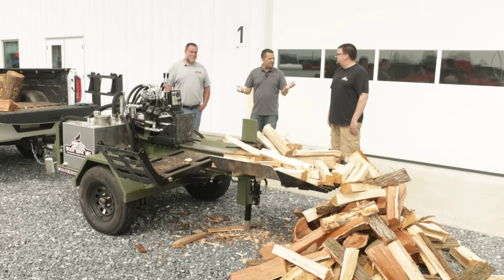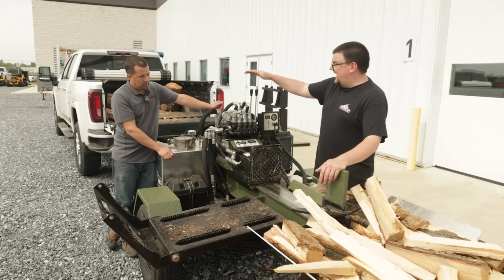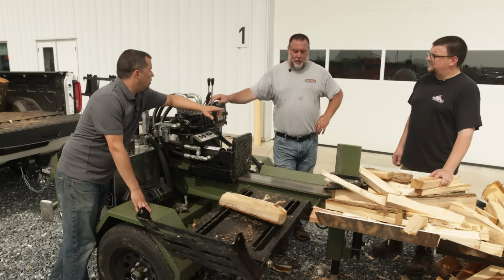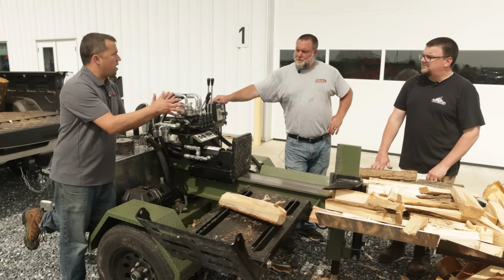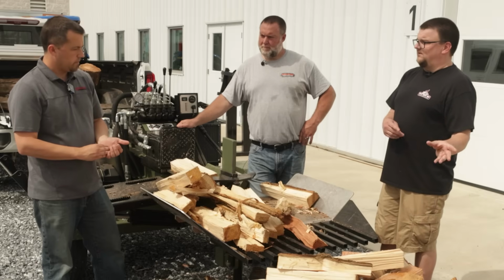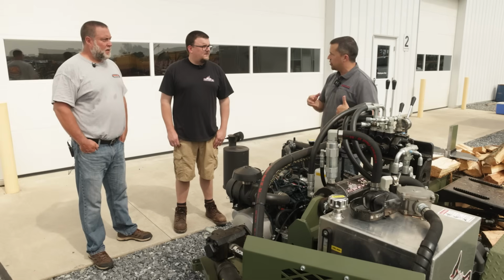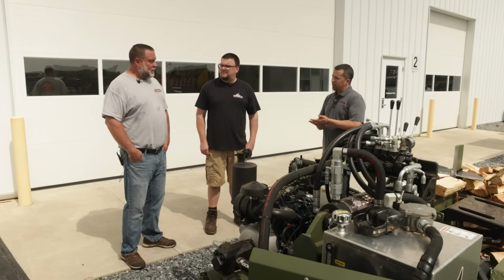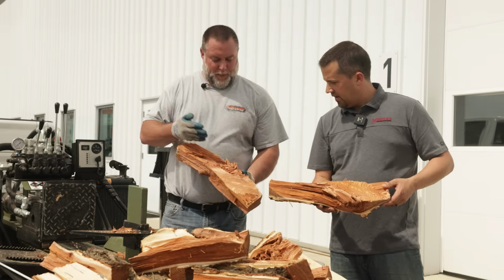BEAST of a wood splitter! WolfeRidge 35 SHO Product Demo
The Super High Output log splitter from Wolfe Ridge is built for the most demanding firewood producers.  Split any hardwood with ease while enjoying fast cycle times. The frame features heavy duty welded fenders, a suspended highway axle / wheels / tires, and a fold away hitch tongue.  This allows the Super High Output log splitter to be towed at speeds of up to 80 MPH.  Optional LED taillight package, and optional aluminum wheel upgrades are available for this model as well.

The Wolfe Ridge Super High Output log splitter features the “Magnum Big Bore” package as standard equipment.  This includes the 12 inch tall push block and big bore cylinder for consistent performance and fast cycle times.  That means less time and effort spent on splitting wood, and more time for everything else.  This log splitter from Wolfe Ridge is loaded with features that make it user-friendly and easily transported from job to job.